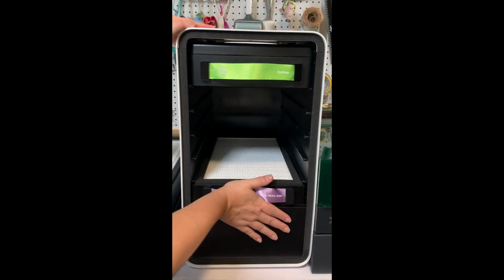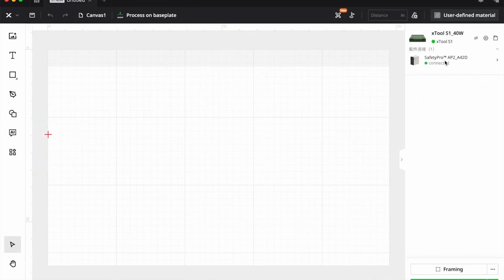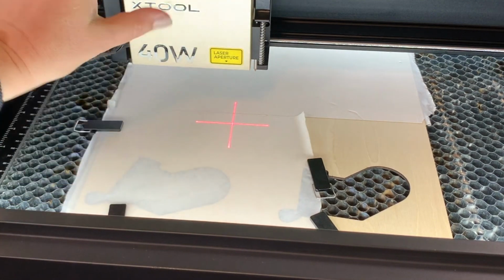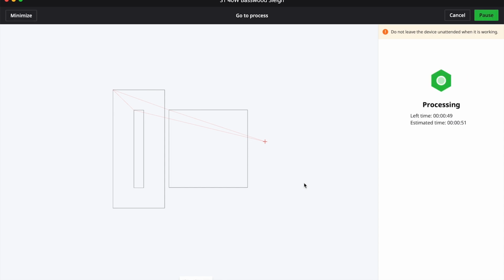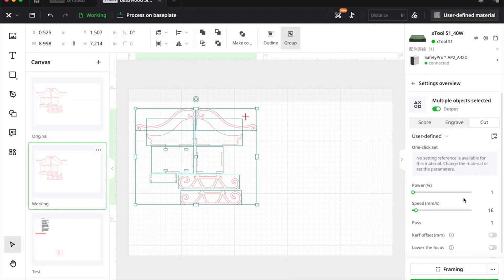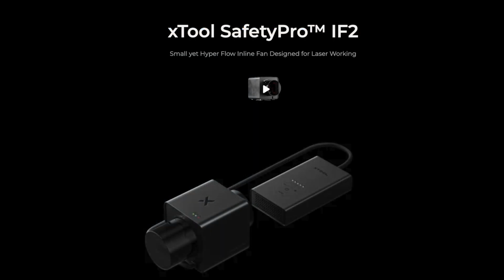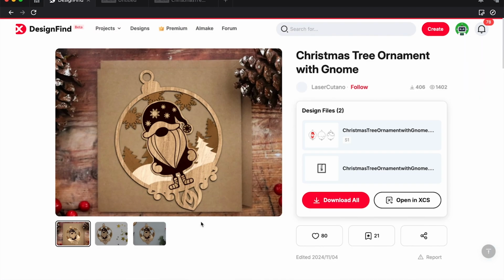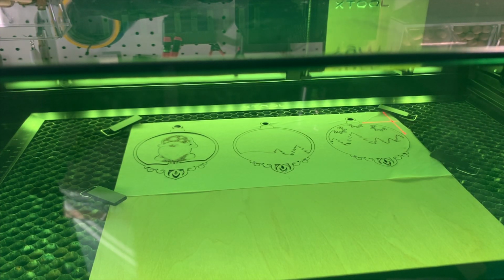Laser Safety Air Purifier or Inline Fan? xTool AP2 and xTool IF2 at Work with Real Projects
If you want to determine which of these laser safety tools might suit you best, watch this xTool Safety Pro series review of the xTool AP2 purifier and the xTool IF2 inline fan.

Today, I'm using the xTool S1 40 watt diode laser to create wood, acrylic, mdf, and slate items to put these two tools to the test.

In This Tutorial:
0:00 - Introduction
0:20 - AP2 Set Up and Project
6:15 - Who the AP2 Is For
6:53 - xTool IF2 Set Up and Project

3. Christmas Truck: my design
4. Astronaut Holo: my design using AI Make